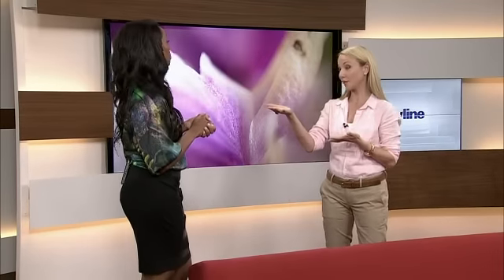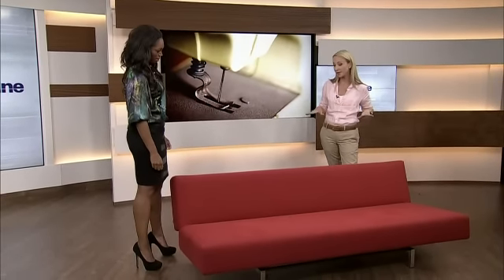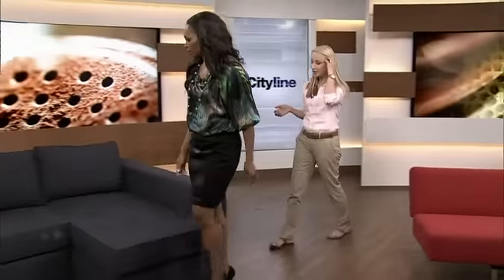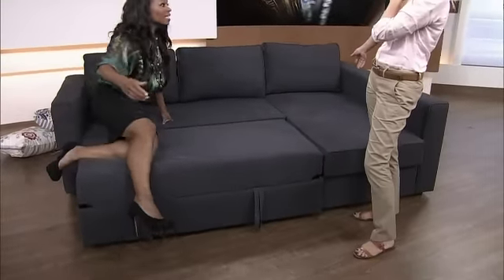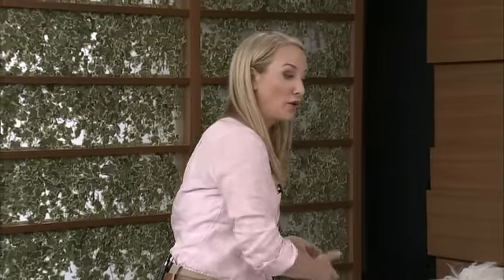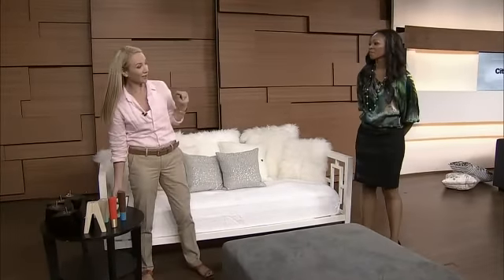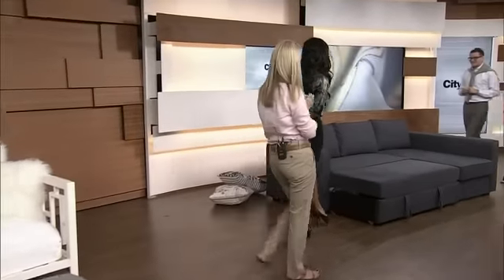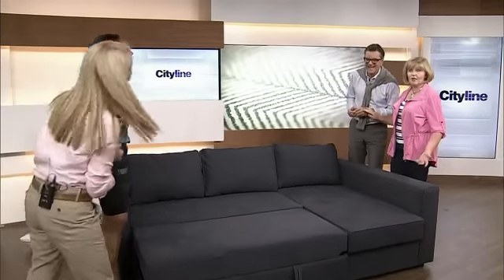Stylish sofabeds and daybeds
Suzanne Dimma shows some practical yet stylish couch/bed options.